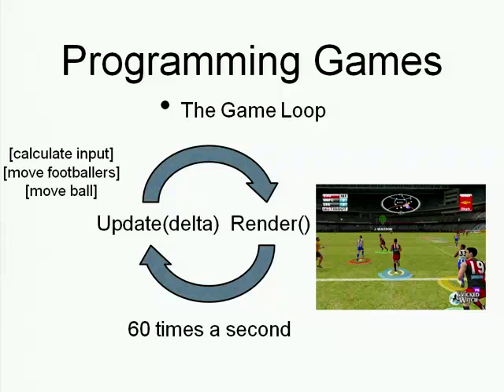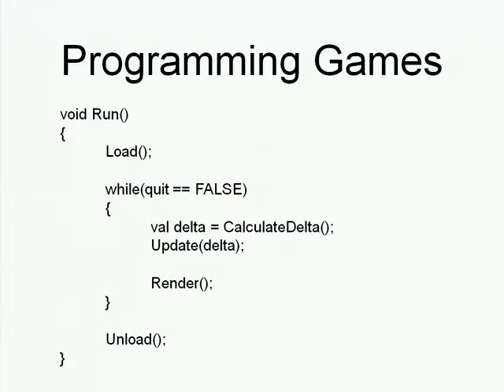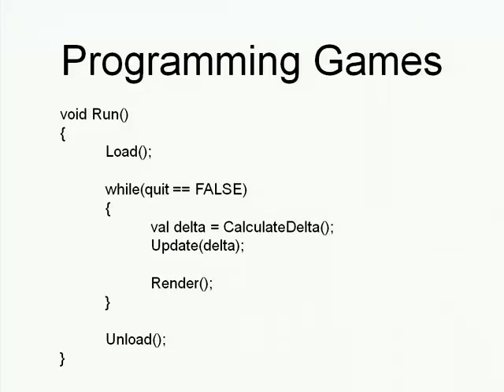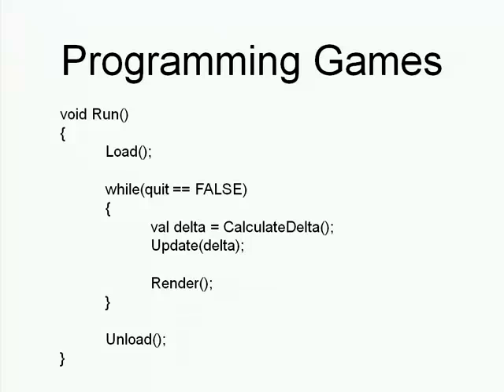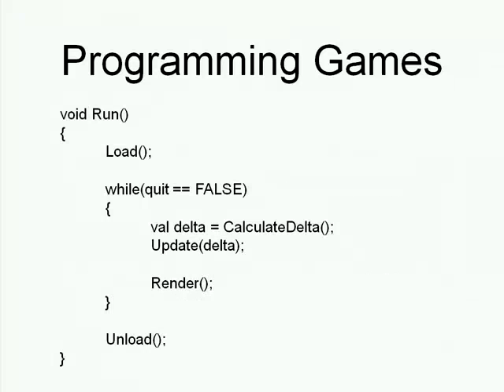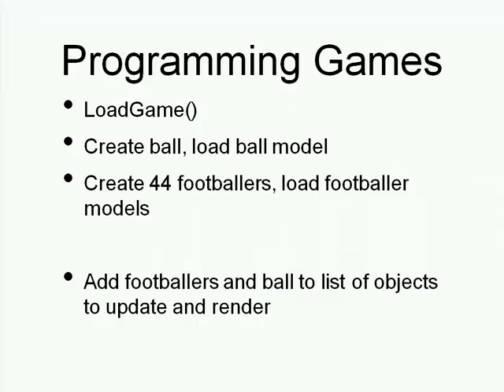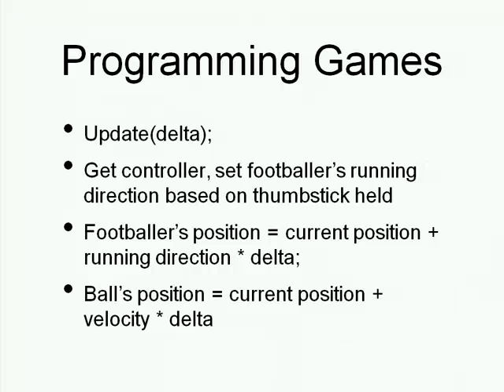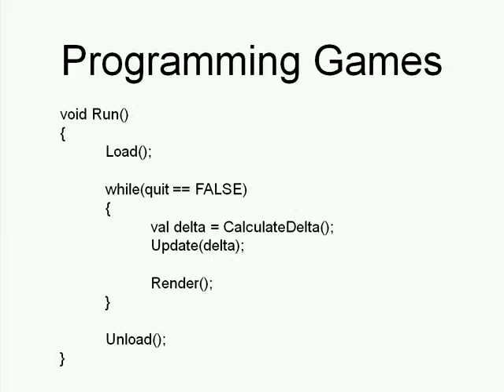Games Programming presentation: Jason Bakker part 2 - CGBC 2011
Games Programming presentation (part 2)

Jason Bakker

Monash University